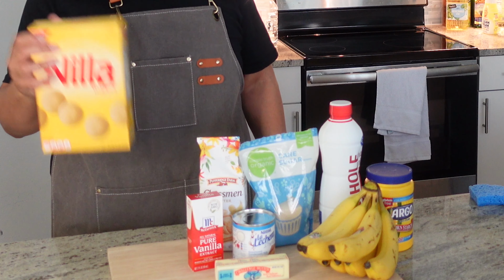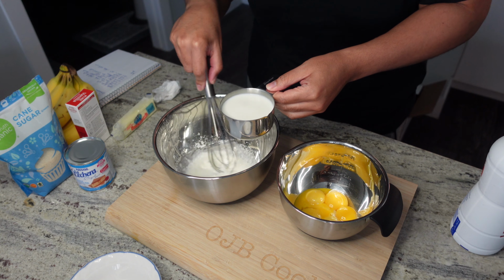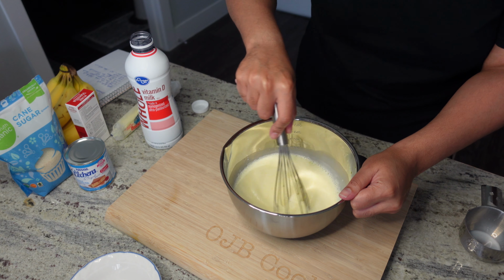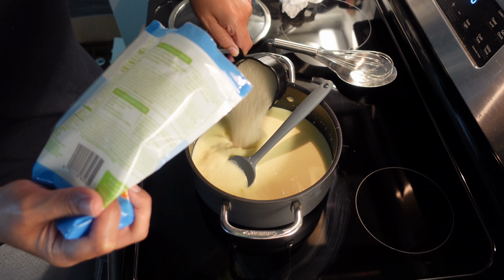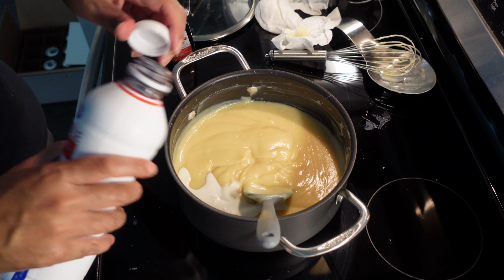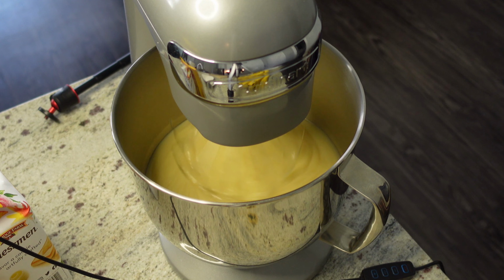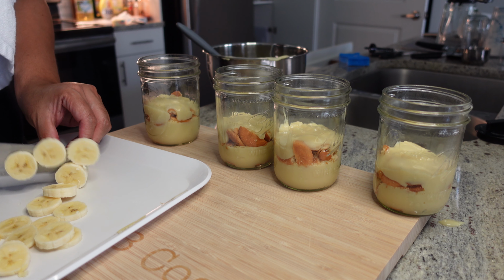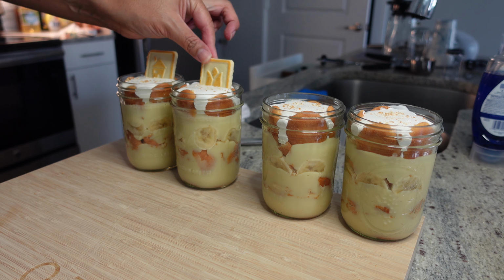How to make Banana Pudding | Best Banana Pudding Recipe | No box | No bake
Greetings an Salutations Good People! I am back with another amazing video for your hair tops! Today, we are making banana pudding, from scratch! That's right, no box non sense over here. We COOKIN! Come on with me.

What you will need:
2 Ripe Bananas
4 Cups Whole Milk
1/2 Cup Sweetened Condensed Milk
1 & 1/2 Cups Sugar
2 & 1/2 Tbsp Vanilla Extract
2 Tbsp Unsalted Butter
6 Egg Yolks
5 & 1/2 Tbsp Corn Starch

Notes: This is a no bake banana pudding. No box and totally made from scratch. Chilled overnight to let the cookies soften. No Mixer needed, you can use good ole fashioned elbow grease to get it smooth, but a mixer helps speed up the process. I used mostly vanilla wafers, but you can go more chessman cookie if that's your vibe.